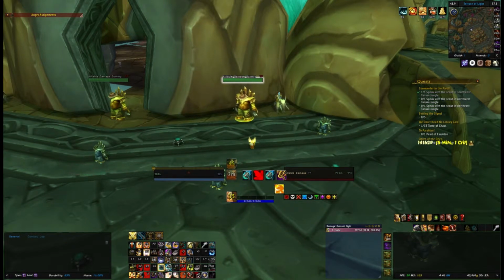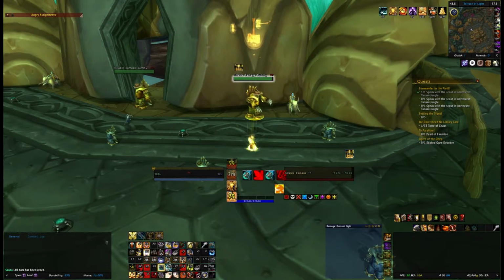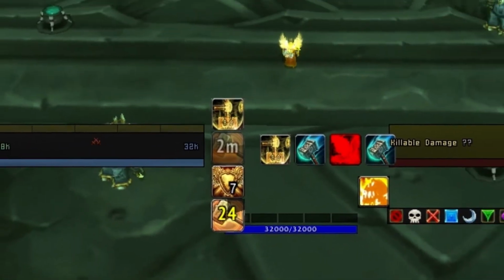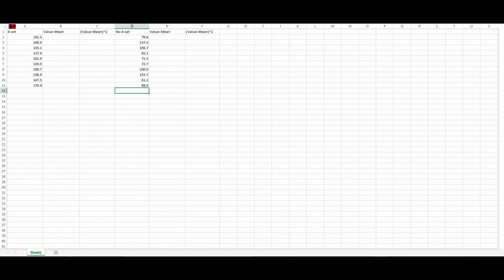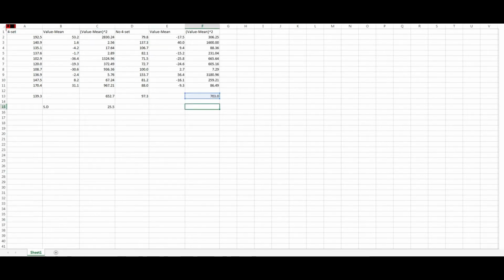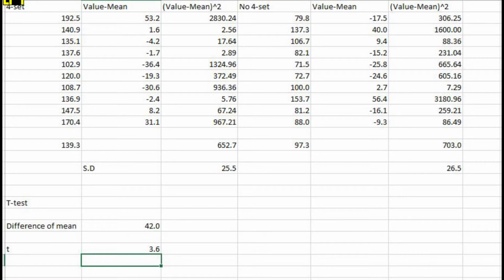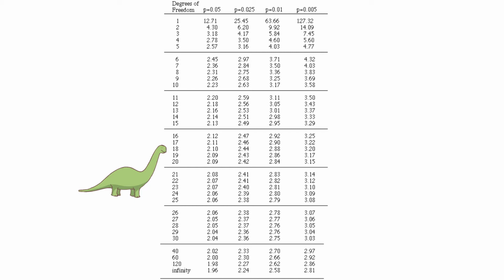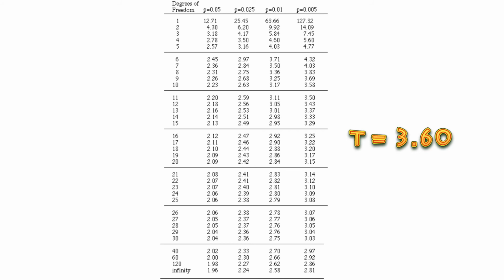Combining Statistics with World of Warcraft - How to T-test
I made this video for my students, but thought I'd upload it too being World of Warcraft based.